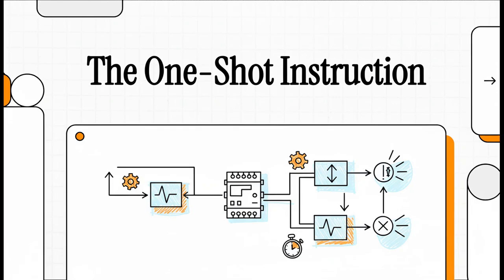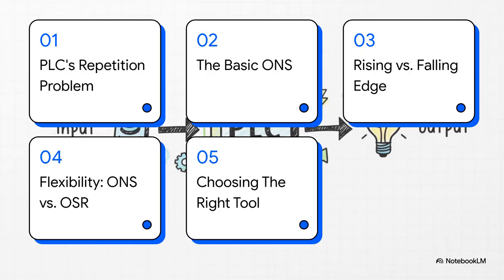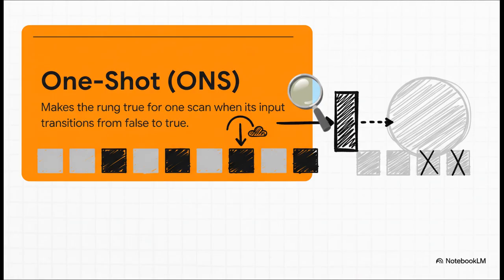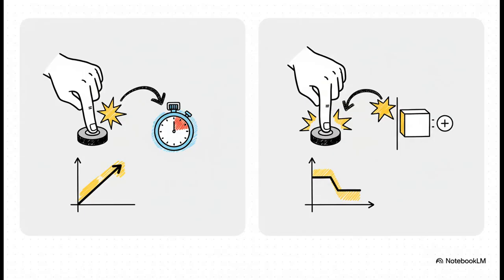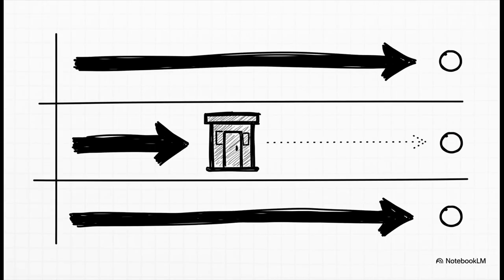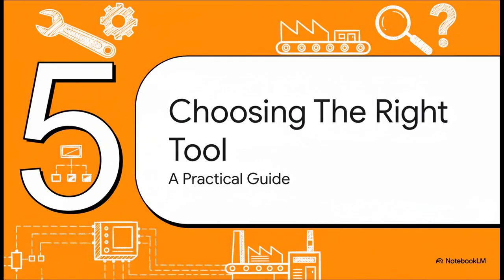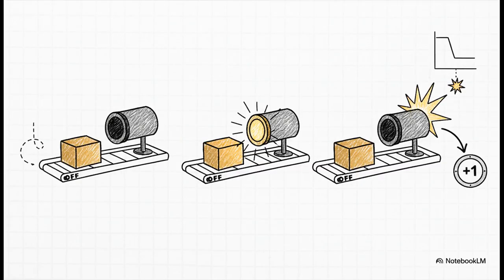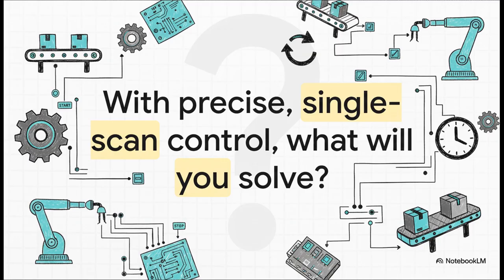One-Shot Instructions (ONS, OSR & OSF)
A pretty, pretty thorough explanation of the One Shot (ONS), the One-Shot Falling (OSF), and the One-Shot Rising (OSR) RSLogix/Studio 5000 instructions.